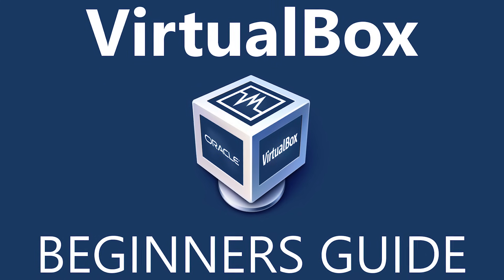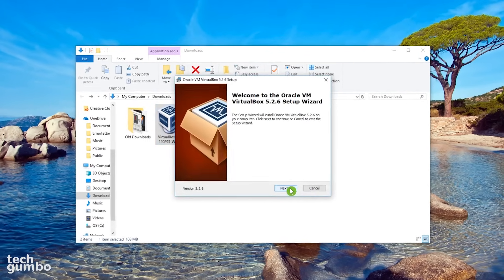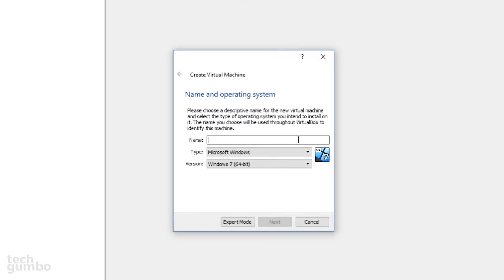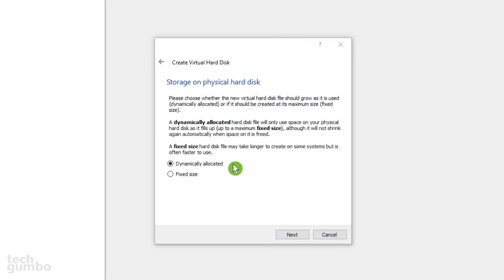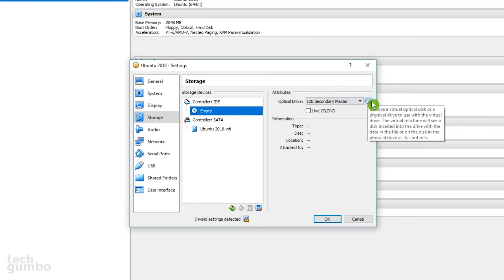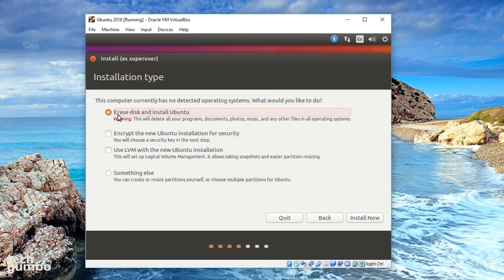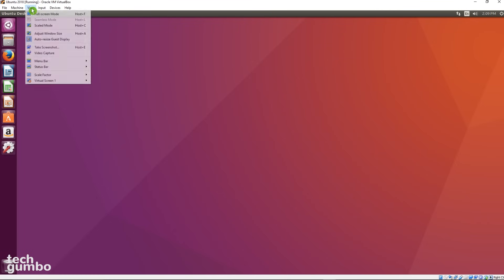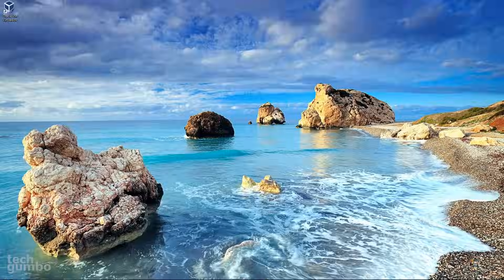How to Use VirtualBox (Beginners Guide)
In a recent video in the “Free Software” series, I showed you VirtualBox, which is a free and open source solution to be able to run other operating systems virtually on your PC. In this beginner’s guide, I will show you how to set-up and use VirtualBox. In addition, I’ll also show you how to install and run Ubuntu, which is one of the most popular of the Linux distributions.

0:30 What is VirtualBox.
1:16 Download.
1:46 Install.
2:29 Launch VirtualBox.
2:42 Download ISO for Ubuntu.
3:35 Create Guest OS.
6:41 Settings to complete the Guest OS process.
8:54 Install Ubuntu.
11:07 Tips for using Ubuntu.
13:15 Shut down Ubuntu.